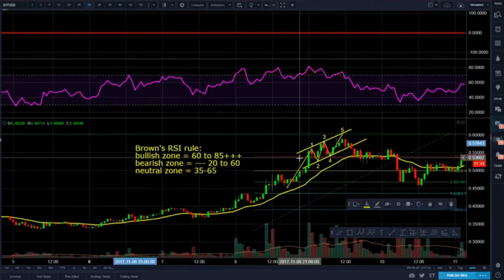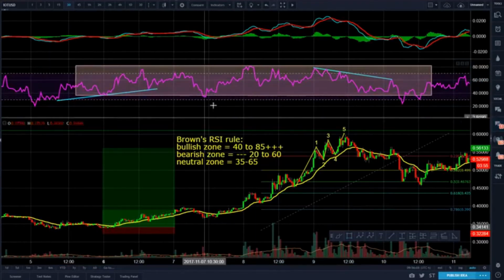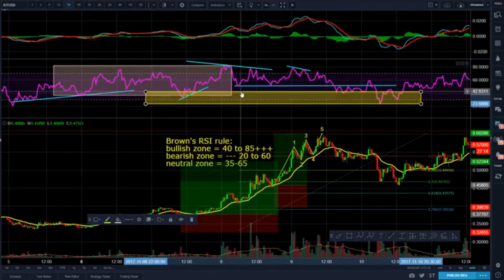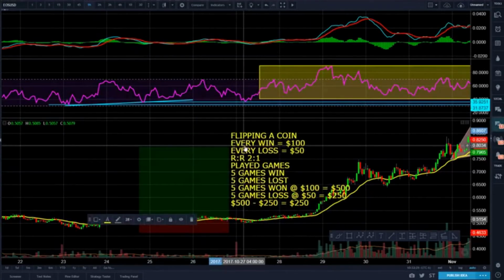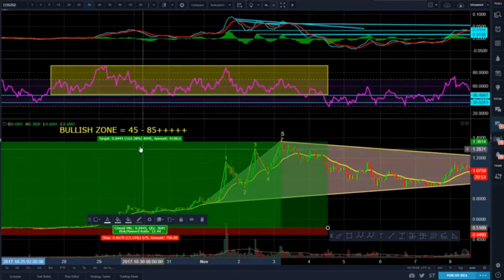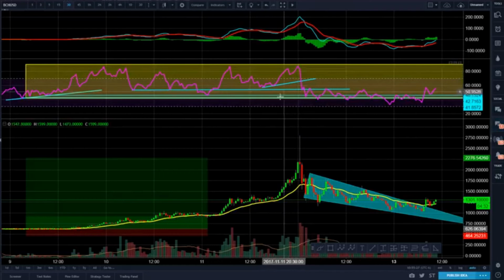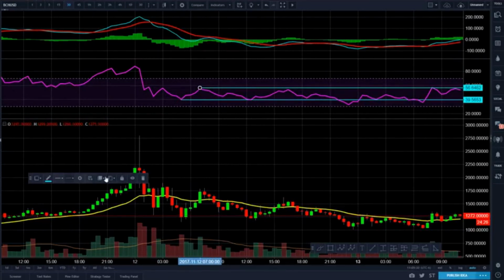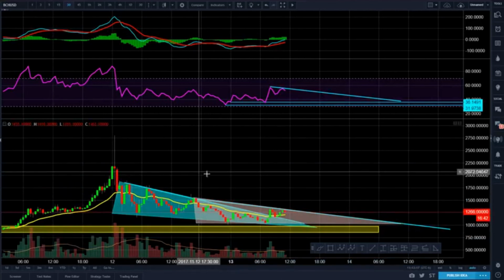Basics of Technical Analysis Part 03: Relative Strength Index Detailed!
This video makes you a master of RSI. After this video, you will be really well equipped with Candlesticks, Moving Averages and RSI. I call this the holy trio of trading.